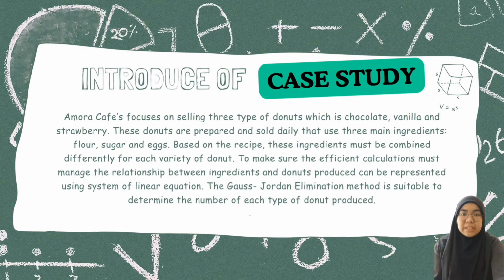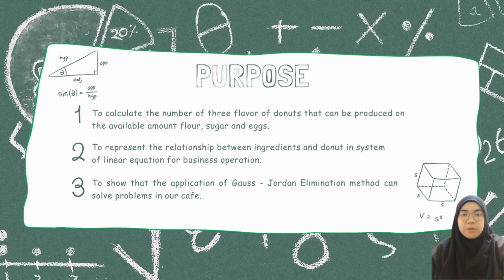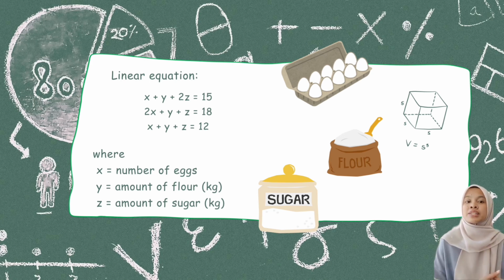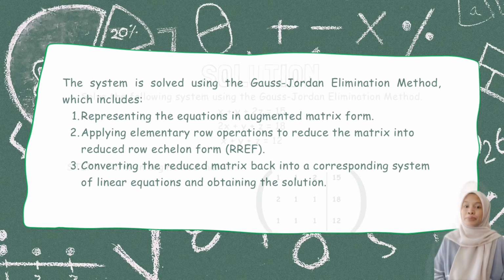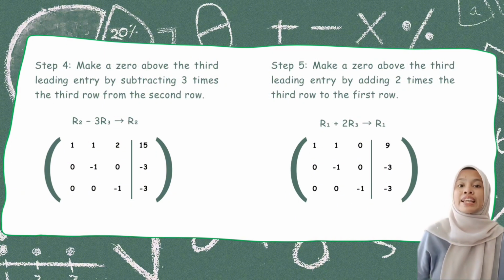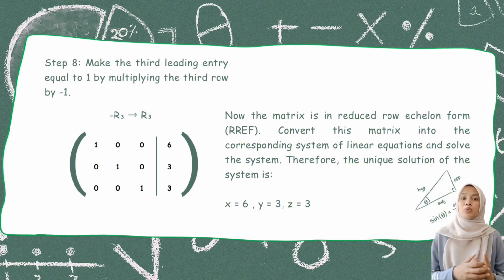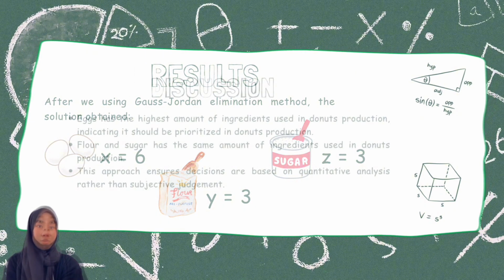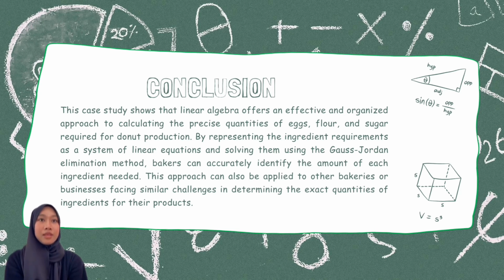MAT263 | APPLICATION OF GAUSS-JORDAN ELIMINATION